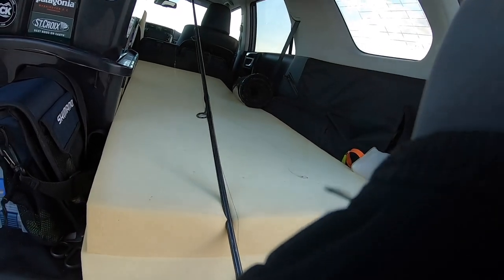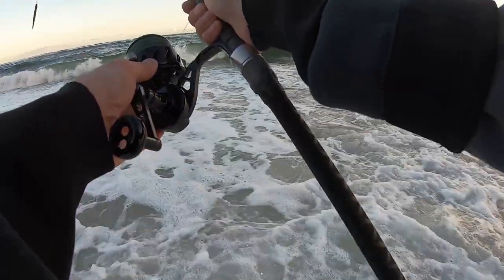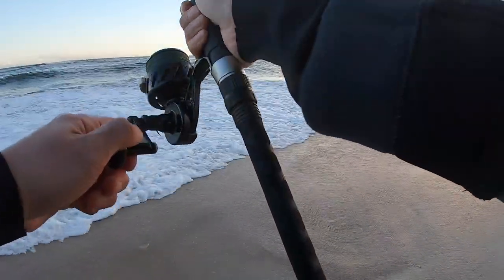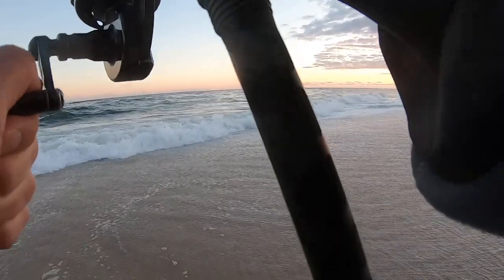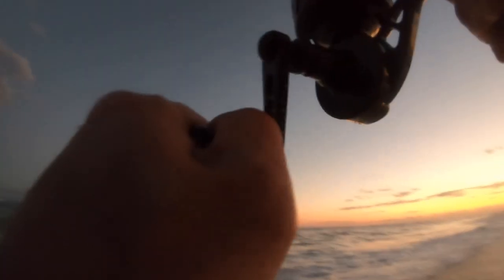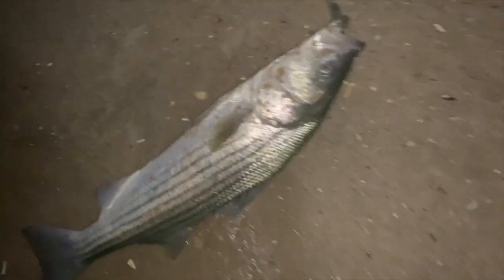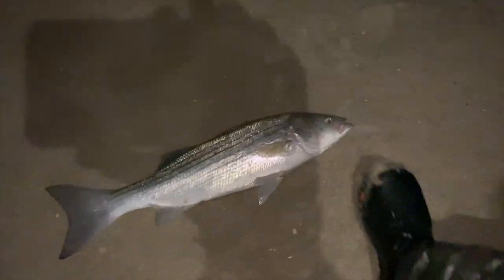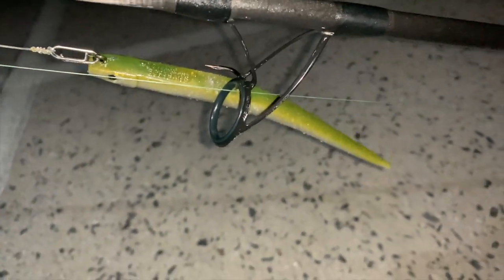Fall Run Surfcasting for Stripers using Hogy Protail Eels Long Island NY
Went to the South Shore to see if I could get on some fish using Sand Eel imitations since I think the Sand Eel hatch / migration is on.  Could someone tell me if it's a hatch or a migration or both?
I was able to finally get into some nice fish once the sun started to set.

Timestamps:
0:00 Intro.
1:44 Getting to the spot.
2:30 First Cast.
3:38 Trying the Hogy Protail Paddle 5.5" 2oz.
4:47 Trying the Hogy Protail 7" Eel Glow 1.5oz.
6:00 First Fish.
7:40 Second Fish.
8:14 Third Fish.
9:57 Fourth Fish.
10:23 Fifth Fish.
11:39 Sixth Fish.
12:30 Seventh Fish.
13:15 Eighth Fish.
13:57 Outro.

Setup:
Rod - Lamiglas GSB101LS 10'
Reel: Van Staal VSX150
Line: 30# Berkley X9 Braid
Leader: 40# Yo-Zuri Clear Flourocarbon
Swivel - Spro 80# Power swivel
Clip - 75# Tactical Anglers Clip
Lure - Hogy Protail Paddletails 1.25oz and Protail Eel 1.5oz

Kayak Gear:
VHF Marine Radio - Standard Horizon HX850 Floating - Newer version

What I wear:
Waders - Patagonia
Surf Bag Small - Shimano Bluewave Surf Bag Small
Surf Bag on Belt - Aquaskinz Tall Surf Bag
Boots - Korkers Devil's Canyon Wading Boot
Jacket - Stormr Strykr Neoprene Jacket
Gloves - BUFF Pro Series Fighting Work 3 Gloves

Cameras I use:
GoPro Hero 7 Black
DJI Osmo Pocket
DJi Mavic Pro Drone

Editing Computer and Phone:
MacBook Pro